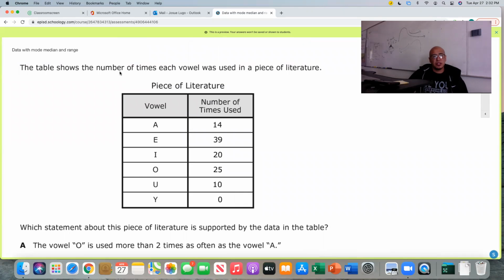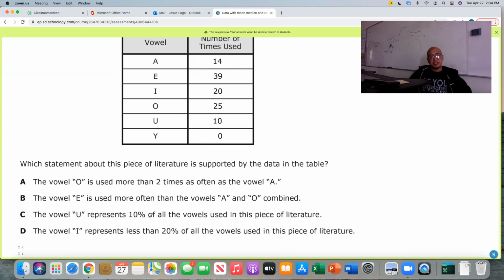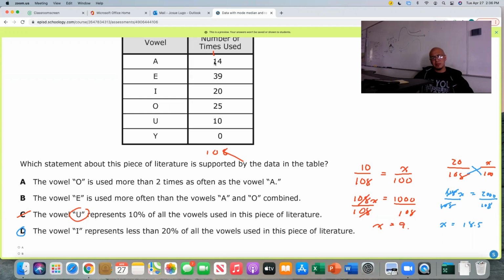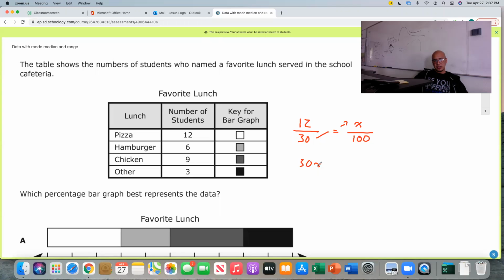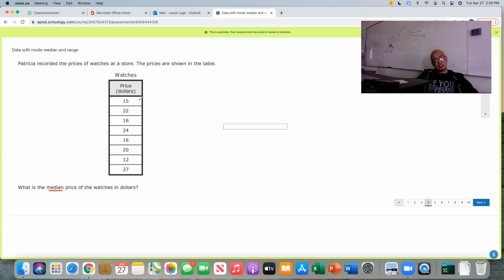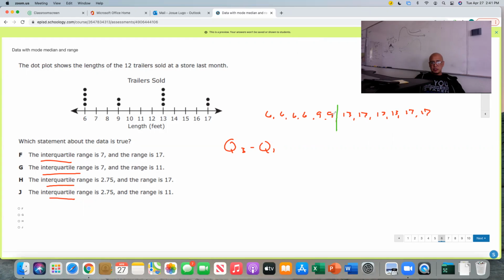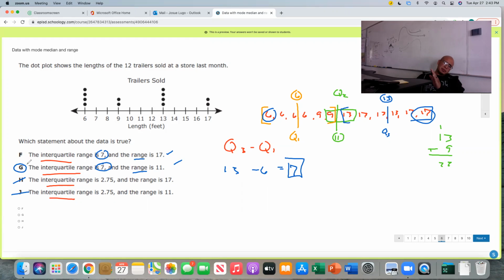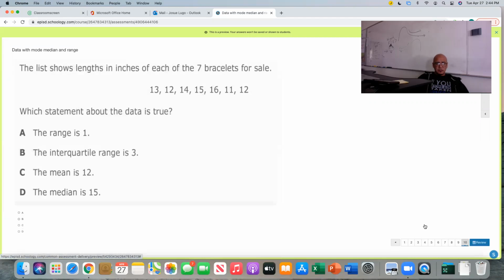Data Review Assignment